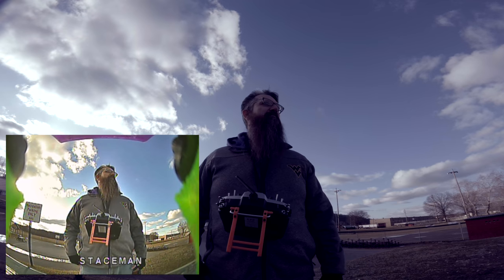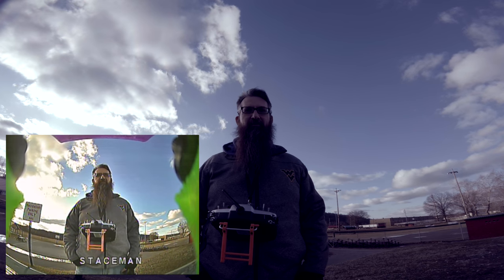What It Looks Like When I Fly My Drone FPV | Testing The Lumenier AXII Antenna | Staceman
If you thought that this beautiful HD footage that you see in the drone videos is what it looks like in out goggles, think again.

New to my channel?  New to drones, in particular race/freestyle drones?  Stick around.  I'm going to do a series on getting into the hobby.

In the hobby, but been flying Ready to Fly models, and you want to build your own?  Here's a series I did on building a race drone: